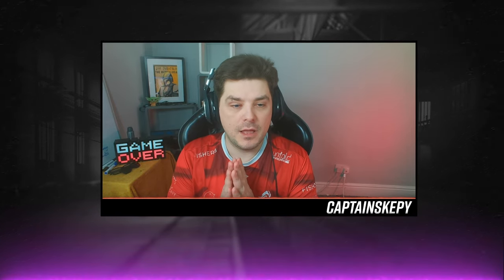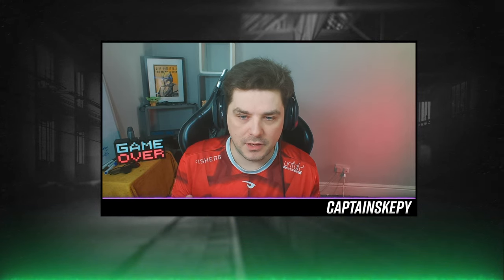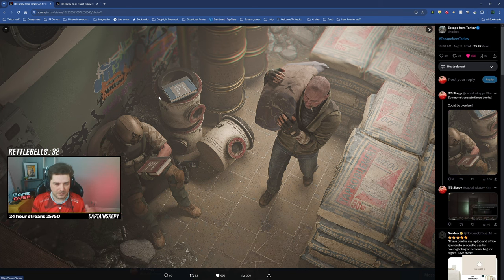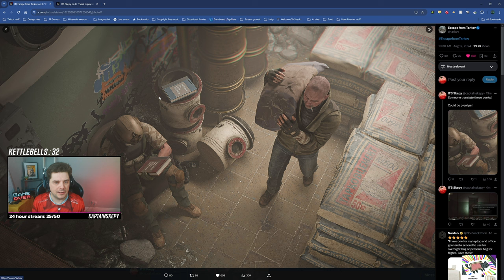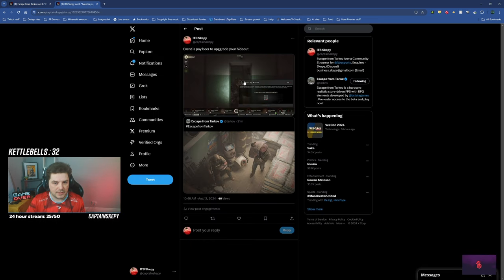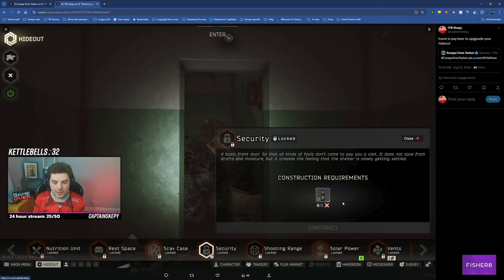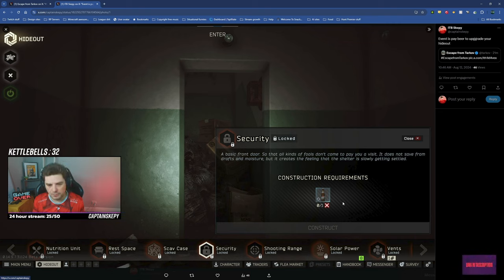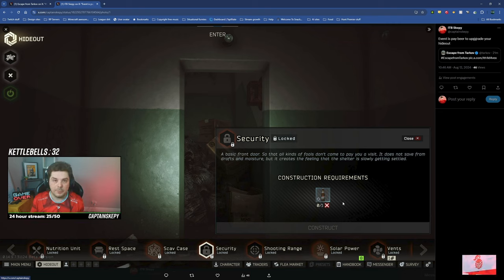Escape From Tarkov Pre wipe Day 1 - Save those Pevkos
Day 1 of prewipe has begun and in this event, the hideout is upgradable using bottles of Pevko beer. This was the start of last wipes pre wipe and I imagine we have probably a week but maybe less now until the actual wipe of the game. We're almost there guys